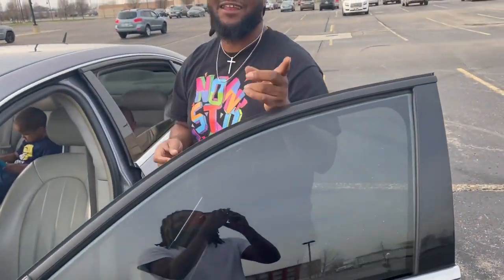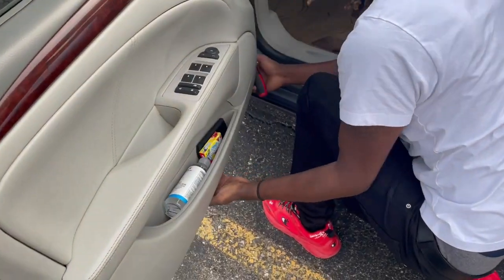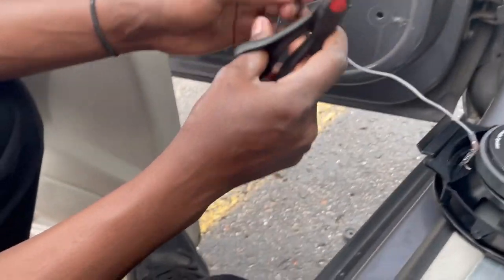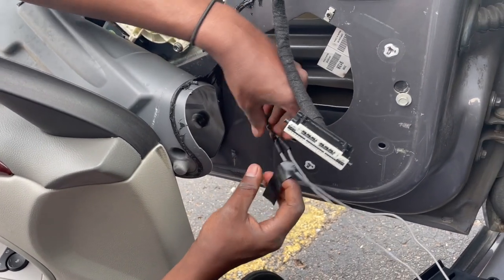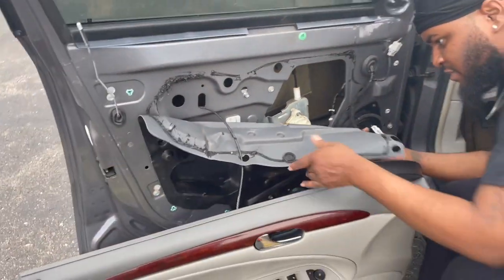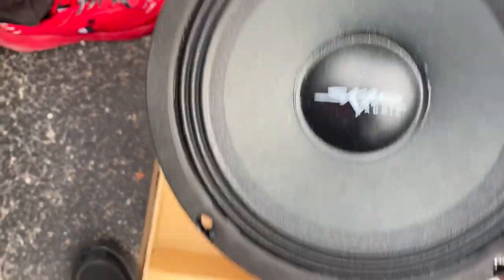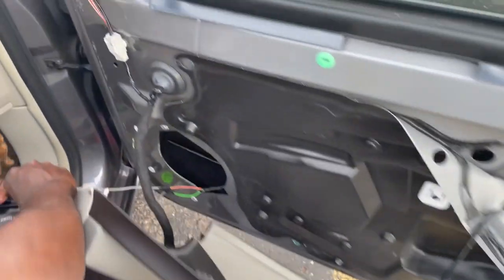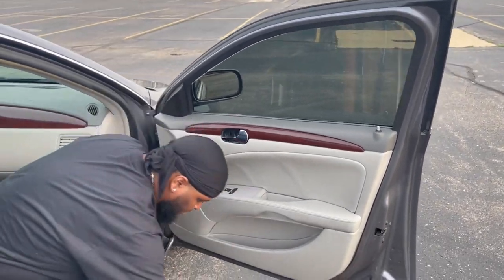SKAR AUDIO 6.5 SPEAKERS INSTALL ON BUICK LUCERNE (KICKERS BLOWN)